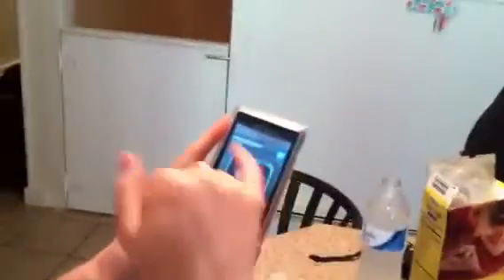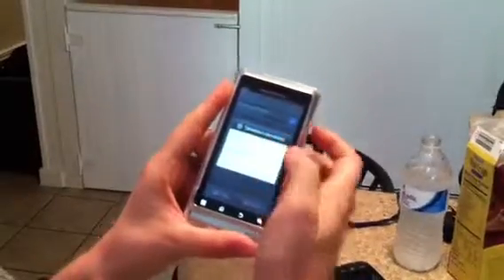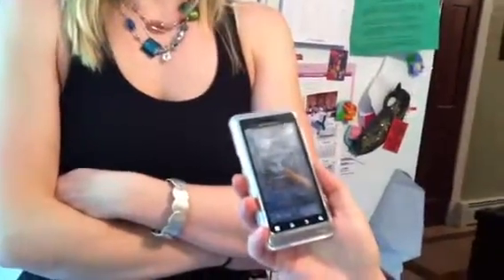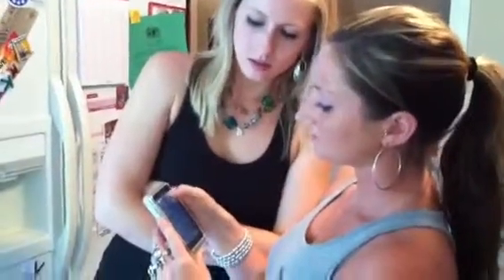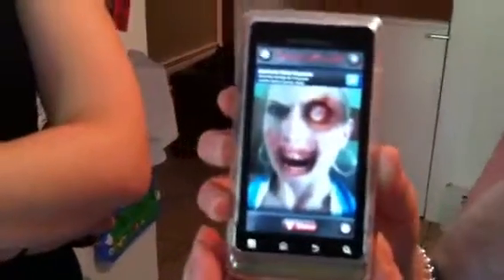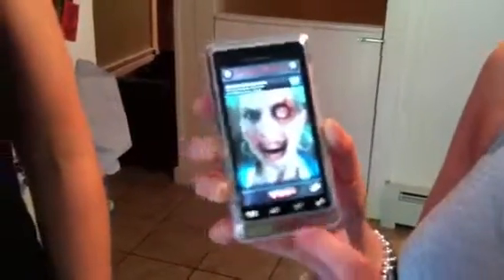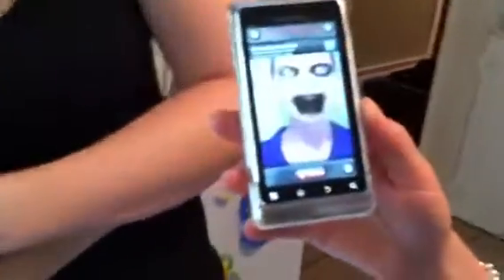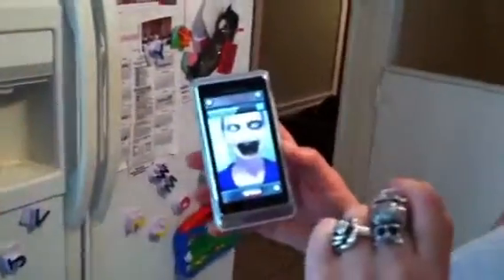How to Use the Zombie Booth App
Here's how to take your picture using the Zombie Booth app and make yourself into a living, breathing, hideous zombie